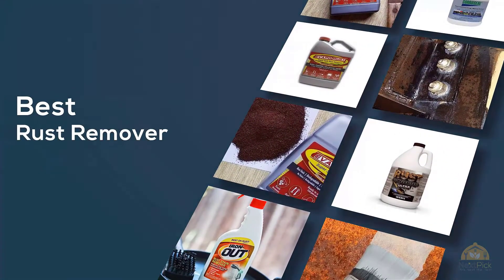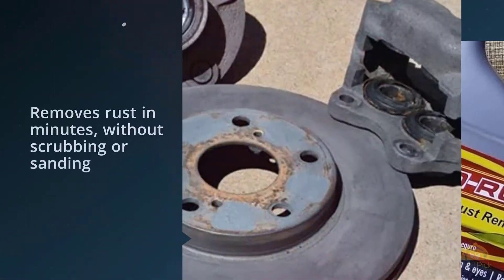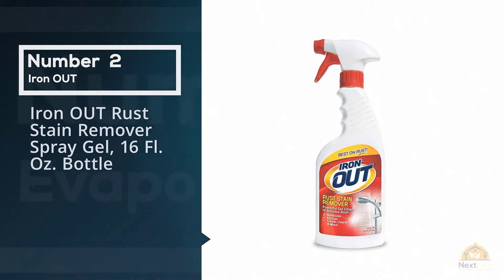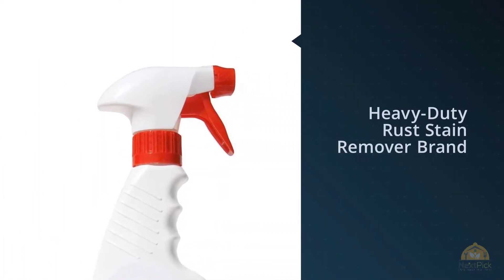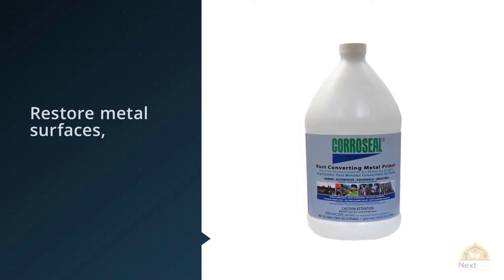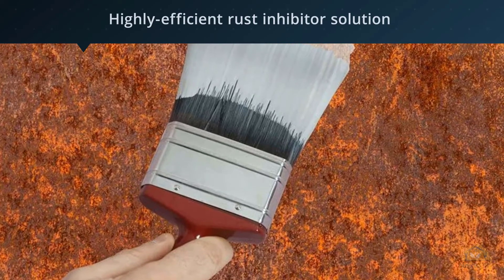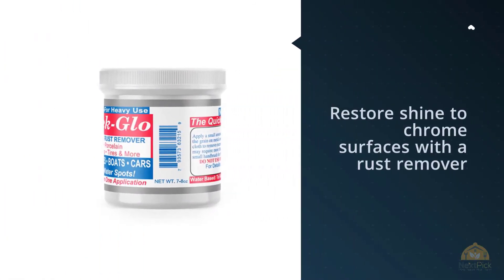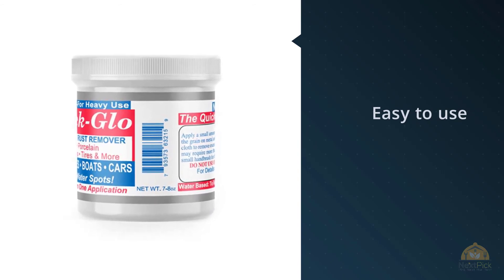Top 5 Best Rust Remover Review in 2024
Best Rust Remover featured in this video:
0:24 NO.1. Evapo-Rust The Original Super Safe Rust Remover
1:12 NO.2. Iron OUT Rust Stain Remover Spray Gel
1:54 NO.3. Corroseal Water-Based Rust Converter Metal Primer, Rust Converter
2:39 NO.4. Rust Converter ULTRA, Highly Effective Professional Grade Rust Repair
3:25 NO.5. Quick-Glo - Original, 8 oz - Chrome Cleaner & Rust Remover Featured on Jay Leno's Garage

What Is A Rust Remover?
Possessing a vehicle is costly however think about what it increasingly costly? Possessing a vehicle and not caring for it appropriately! There are no alternate ways with regards to vehicle possession and one of the most significant things you can do is to keep it in tip-top condition constantly.

Conceivably the most noticeably awful thing that you can find on your vehicle, pipes, or anyplace else with iron or steel, is rust. Rust can change you, in any case, roadworthy vehicle into a disaster area. How can it do this? All things considered, rust is artificially comprised of iron oxide, which is framed after a timeframe when there is dampness noticeable all around. When the rust grabs hold it will, in the end, corrupt the metal and crumble: a flat out debacle for your vehicle.

There are a lot of things you can do to expel rust from metal when you find those awful first signs. Putting resources into a decent rust remover is fundamental. Right now, we will take a gander at the best rust remover for vehicles, stains, washrooms, devices, and collectibles. We'll acquaint you with what we accept are the best items and abridge which is our top pick. Continue perusing to find the best rust remover for vehicles

What is the best Rust Remover?
We strive to review as many products as we can, read realtime reviews, and made our own ranking. We welcome all your comments.